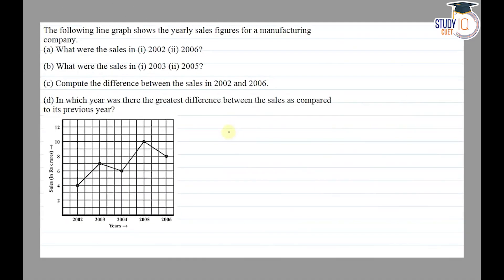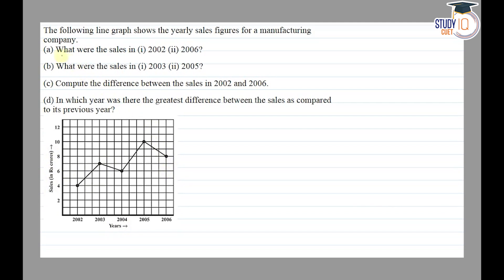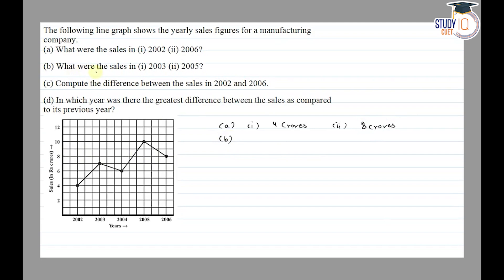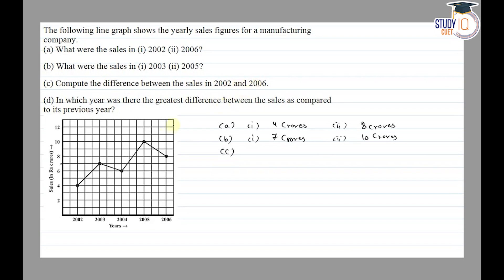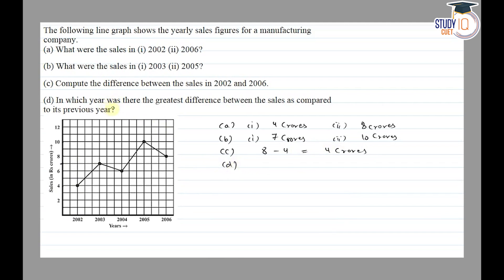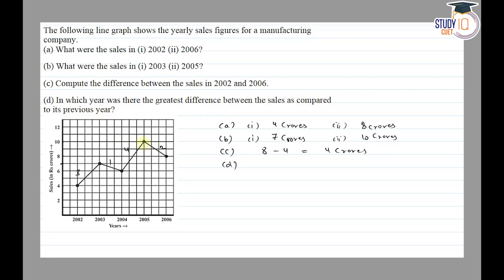NCERT Solutions Class 8 Maths Chapter 15 Exercise 15.1 Question No.2 | Introduction to Graphs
*Question* - 2. The following line graph shows the yearly sales figures for a manufacturing company.
(a) What were the sales in (i) 2002 (ii) 2006?

(b) What were the sales in (i) 2003 (ii) 2005?

(c) Compute the difference between the sales in 2002 and 2006.

(d) In which year was there the greatest difference between the sales as compared to the previous year?